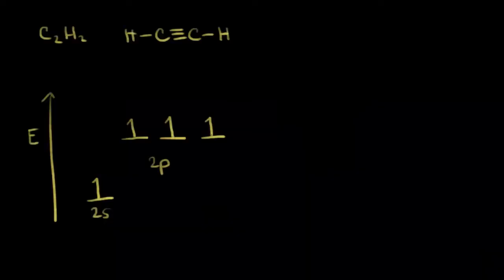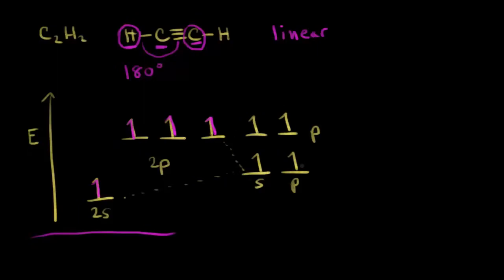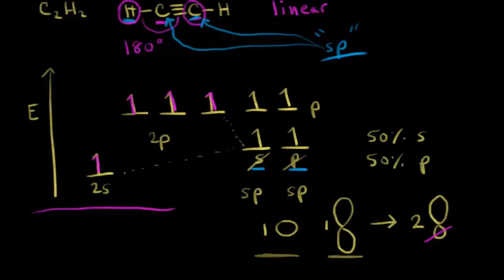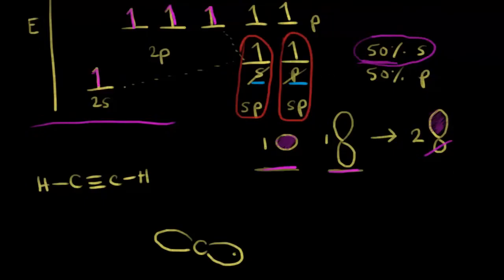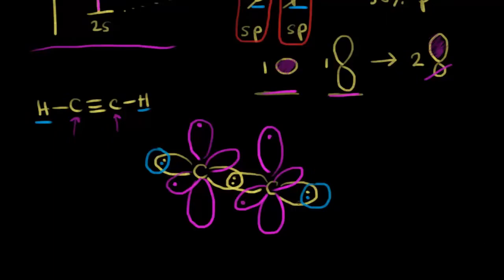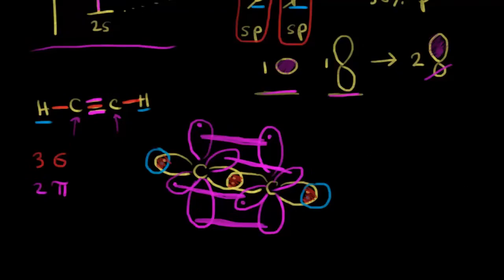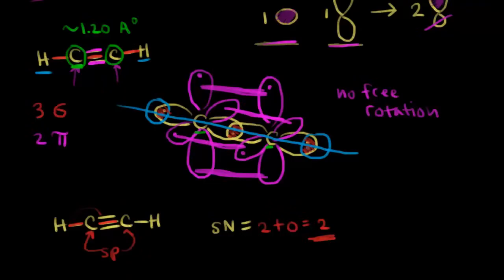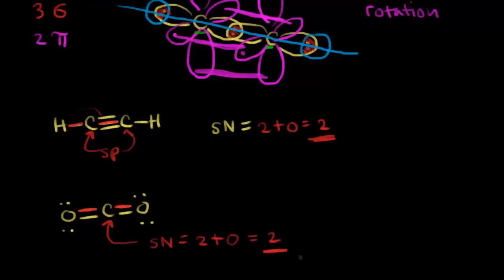Unit 2: Molecular and ionic compounds. sp hybridization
In sp hybridization, one s orbital and one p orbital hybridize to form two sp orbitals, each consisting of 50% s character and 50% p character. This type of hybridization is required whenever an atom is surrounded by two groups of electrons